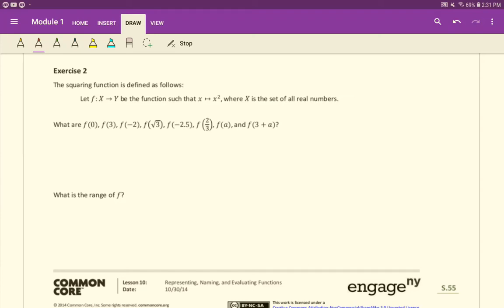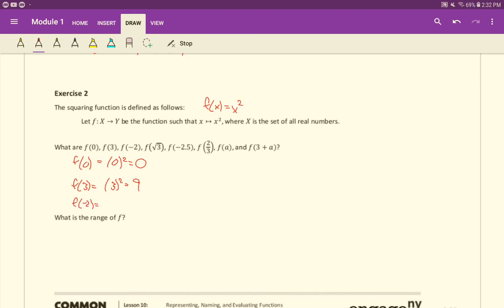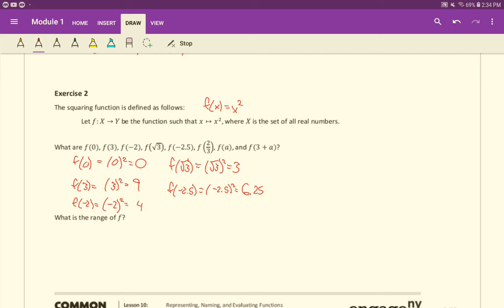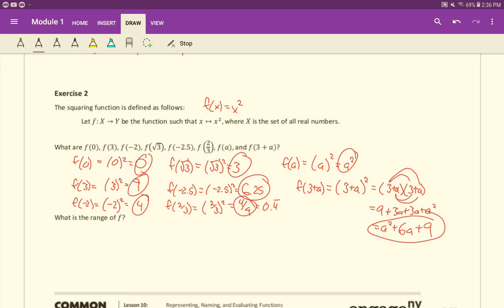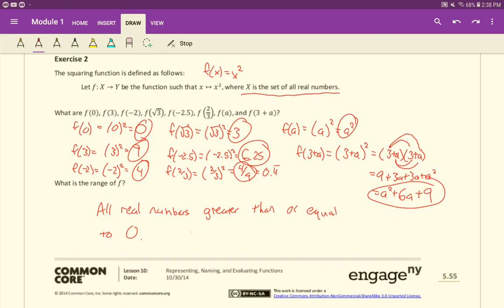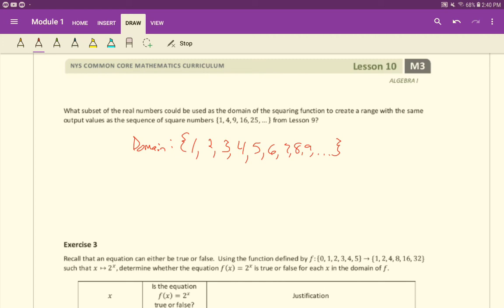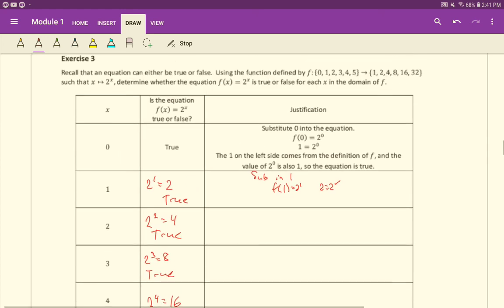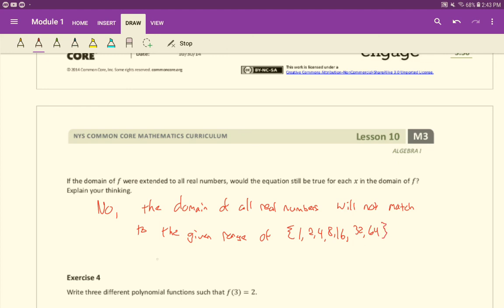Mod 1 L2 Ex 2 and Ex 3